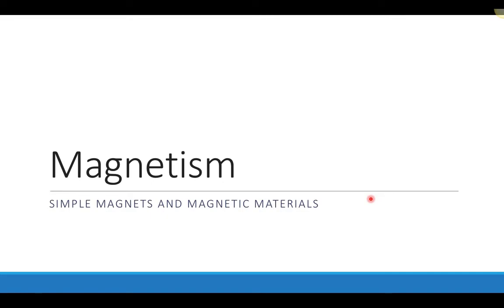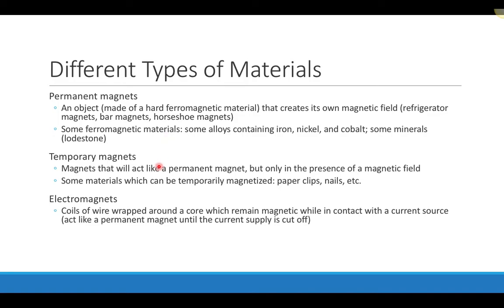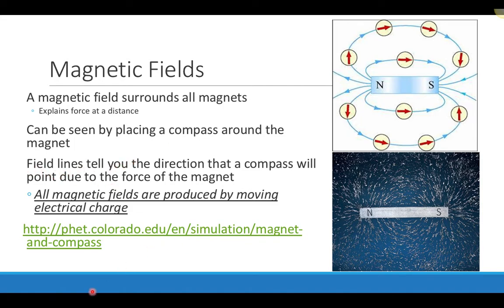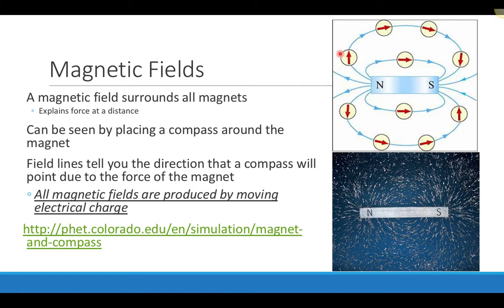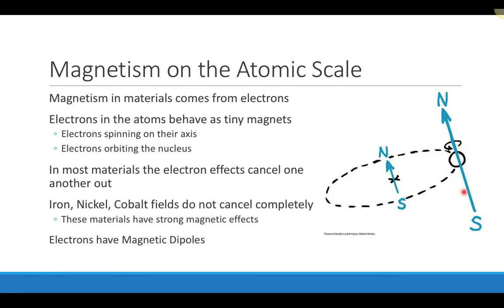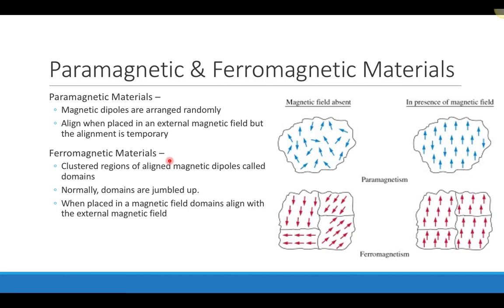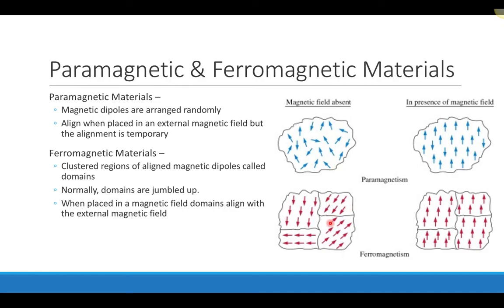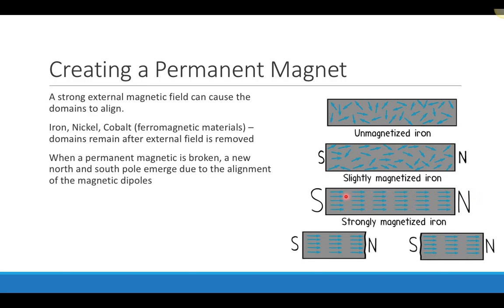Magnetism Part 1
Simple Magnets are discussed in this presentation.